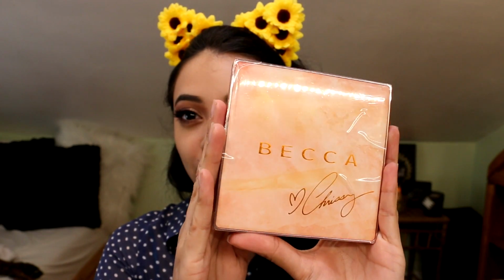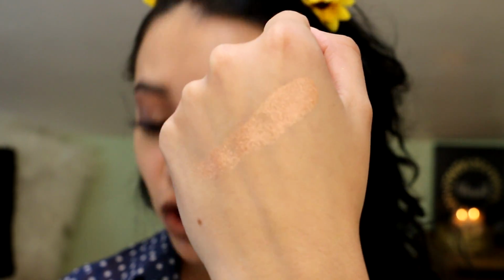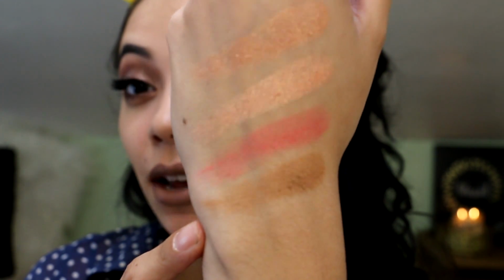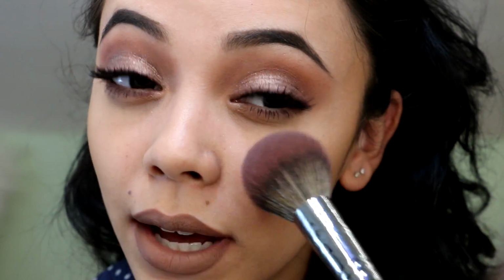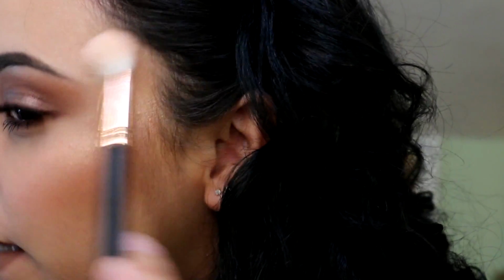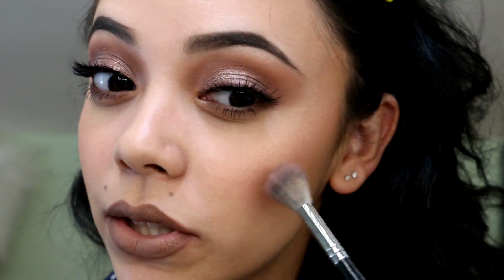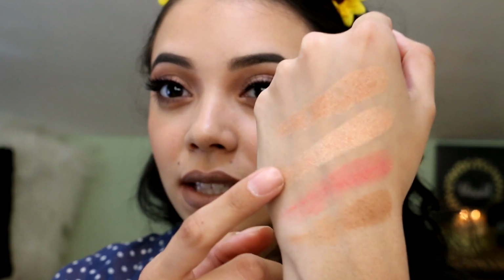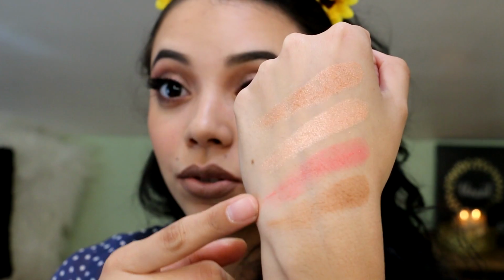BECCA X CHRISSY TEIGEN GLOW FACE PALETTE | Review, Swatches, & Demo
Hi beauties! Today we're talking all about the Becca X Chrissy Collab!!
This palette is very beautiful and I wanted to show you how each individual item applies on the face! I hope you all like it! Let me know if you find it helpful!